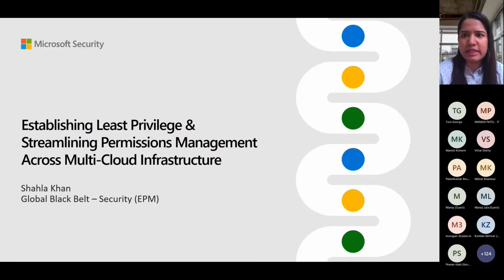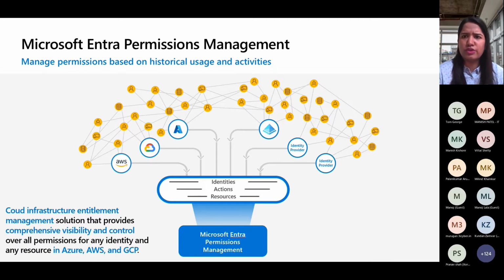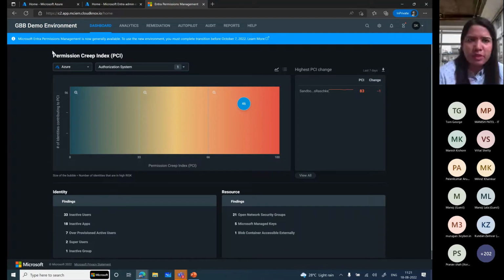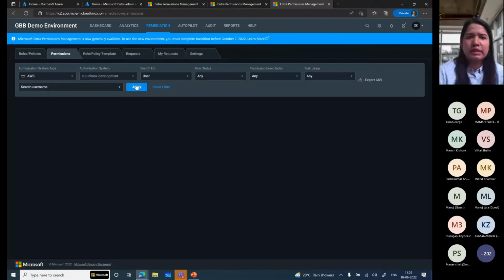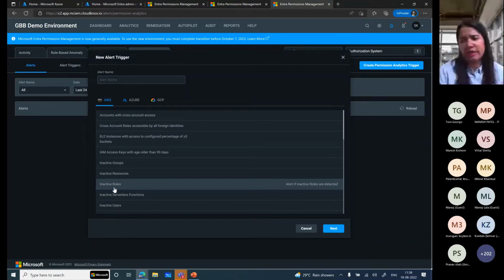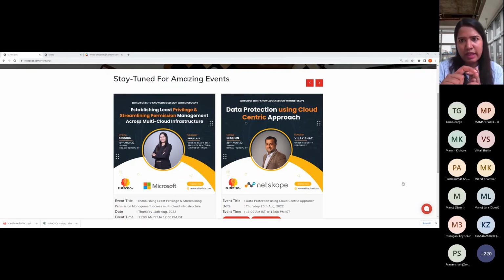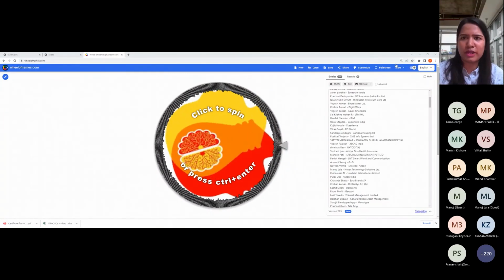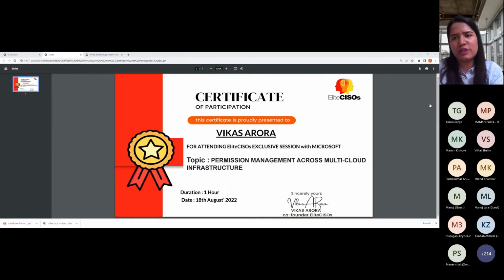EliteCISOs - Microsoft Session: 𝗦𝘁𝗿𝗲𝗮𝗺𝗹𝗶𝗻𝗶𝗻𝗴 𝗣𝗲𝗿𝗺𝗶𝘀𝘀𝗶𝗼𝗻 𝗠𝗮𝗻𝗮𝗴𝗲𝗺𝗲𝗻𝘁 𝗮𝗰𝗿𝗼𝘀𝘀 𝗠𝘂𝗹𝘁𝗶-𝗖𝗹𝗼𝘂𝗱 𝗜𝗻𝗳𝗿𝗮𝘀𝘁𝗿𝘂𝗰𝘁𝘂𝗿𝗲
EliteCISOs - Microsoft Session, aired live on : 18th Aug'22

[𝗦𝗲𝘀𝘀𝗶𝗼𝗻]:

As the number of identities and permissions accessing multi-cloud infrastructure continues to grow, so does the risk they pose to an organization’s infrastructure. One of the challenges is that identity and security teams don’t have enough granular visibility into their identities, permissions and resources across their entire infrastructure. Join us to understand more about Microsoft Entra Permissions Management - a cloud infrastructure entitlement management (CIEM) solution, systemic challenges of managing permissions across multiple cloud services, key permissions risk findings, and remediating over-permissioned access across multi cloud.

[𝗦𝗽𝗲𝗮𝗸𝗲𝗿𝘀]:
1. Shahla Khan, Global Black Belt, Security EPM/CIEM, Microsoft India